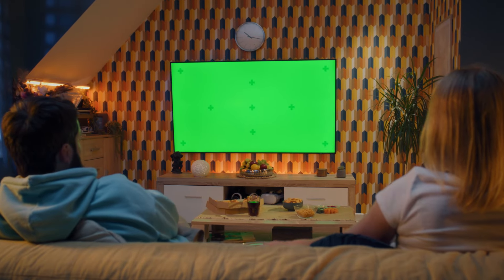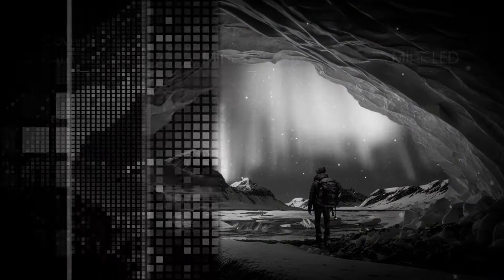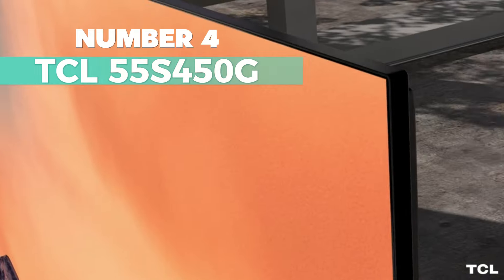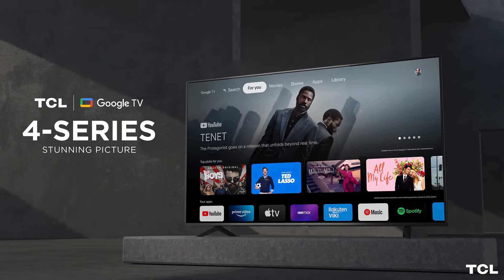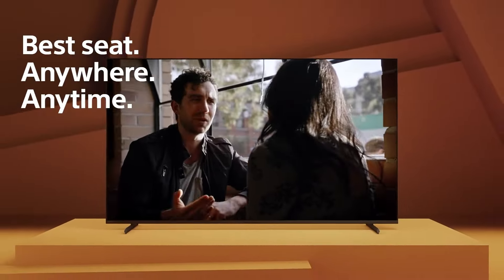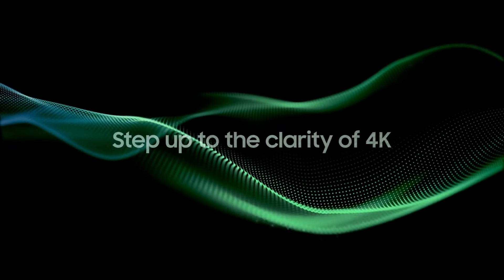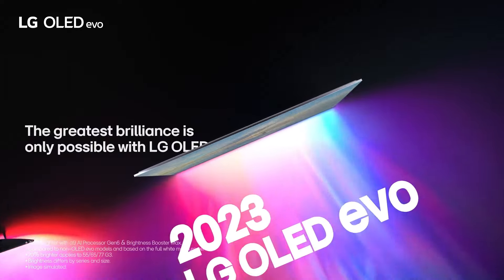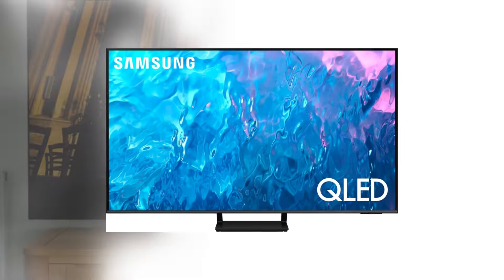✅Top 5 55 inch TVs Under $1100 In 2024-✅ My Top Picks Of The Year So Far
US:
Hisense 55U8K
TCL 43S450G
Sony XR55X90L
SAMSUNG QN55Q70C
LG C3

UK:
Hisense 55U7KQTUK
TCL 55QM8B
Sony XR-55X90S
Samsung Q80C
LG OLED evo C3

Join us as we uncover the ultimate picks for the Best 55-inch TVs Under $1100 in 2024. Our video is your gateway to informed decisions on budget-friendly yet high-quality television options. From stunning visuals to immersive sound, we've got you covered with top-notch recommendations tailored to your entertainment needs. Say goodbye to endless searching and hello to a hassle-free TV shopping experience.

Hope you enjoyed my Top 5 55 inch TVs Under $1100 In 2024 video.